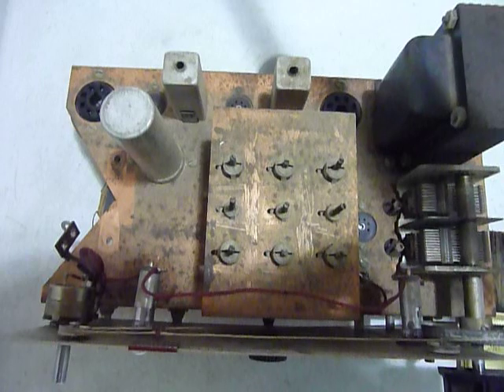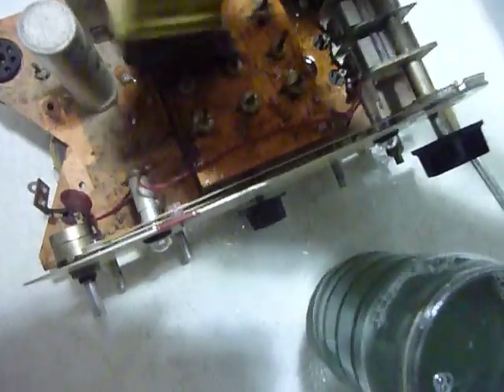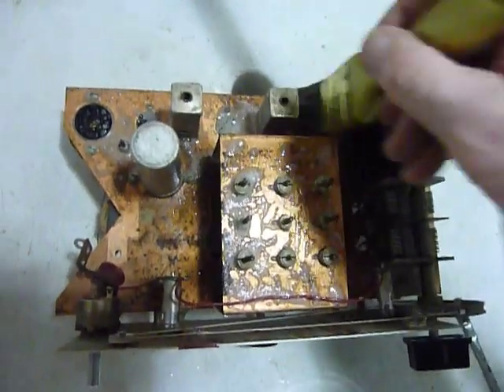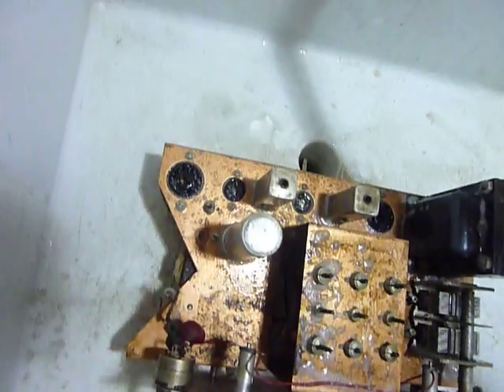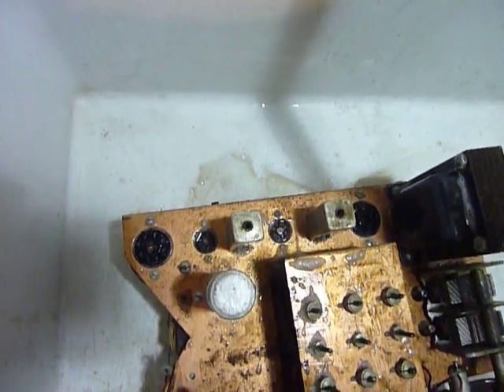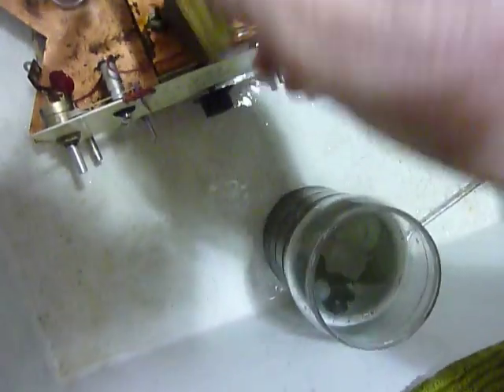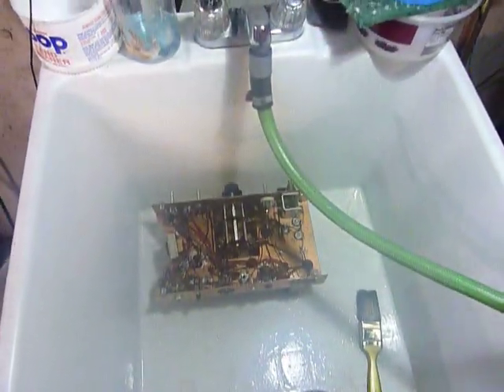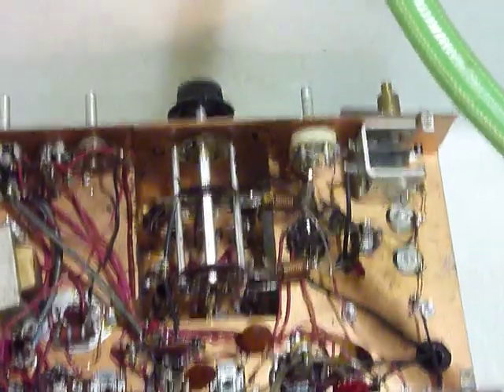Part - 2 , HEATHKIT AR-3, Amateur Radio Hf receiver repair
Part-2 of the Heathkit AR-3 repairs . I call this a repair and not a restoration because there are many more things usually done in a restoration such as removing lots of parts and painting the chassis with copper color paint etc. AS I completed part-1  with the controls all lubricated and working freely the AR_3 was turned on  and there was  the local AM broadcast station coming in weakly . Knowing the AR-3 to be a very sensitive receiver it was late evening  I attached a 6 foot piece of hookup wire laying on the work bench to the antenna terminal and was able to tune in many AM  broadcast stations all over the country . I was surprised at this because I thought there would be a lot more repairs before  the AR-3 would be receiving anything . Heathkit did an amazing job with the AR-3  I really like it .  This video is about washing the AR-3 and installing a " redundant ground system"  to repair poor grounding in the chassis due to the unit sitting for so many years possibly in a basement or garage also installed today  were new grommets and dial light bulbs the bulbs used were type 1847 the AR-3 manual calls for type 47 the 1847 bulbs are the heavy duty 47 commercial bulbs and have a much longer life . There is that ticking or clicking in the background on this video just like the part -1 video since this is about 20 feet from the workbench where I made the first video I suspect that noise is in the camera I am using  I will try a different camera for the Part-3 video to see if this helps I do not think the noise is loud enough to be disruptive but I will try another camera to see if it is in the camera I used .
   73 Heathkits forever  Bob